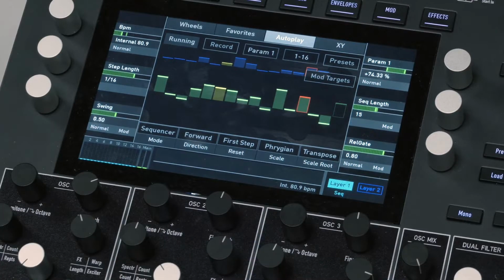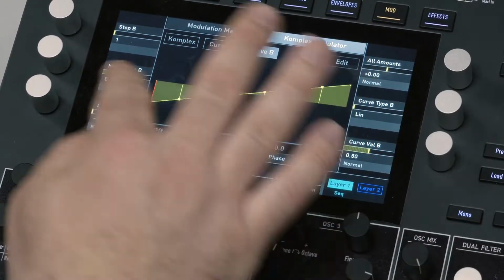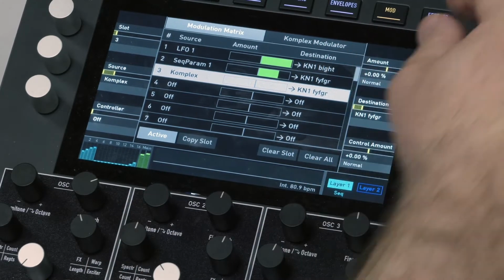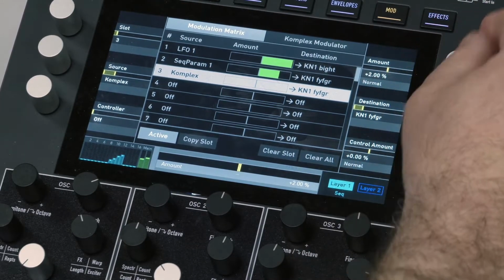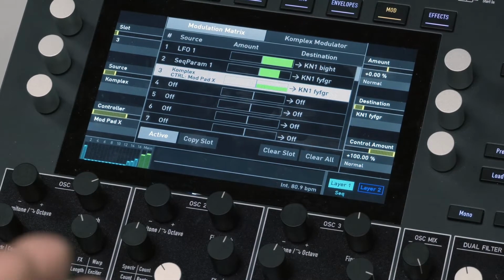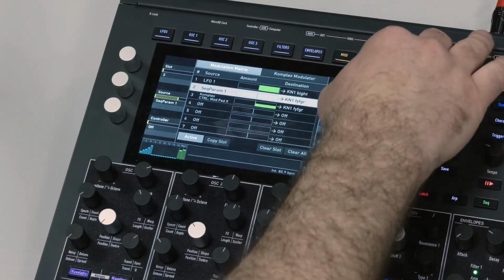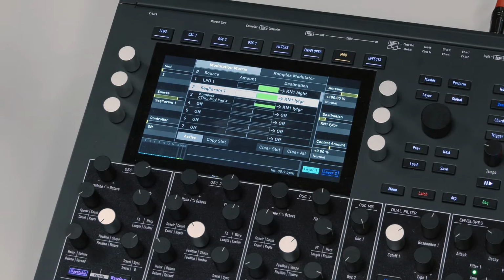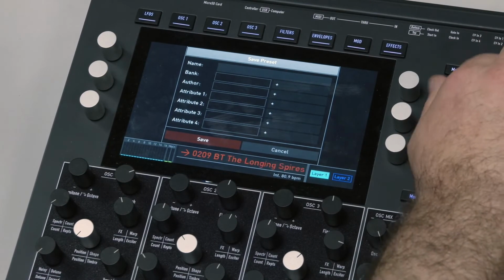SCM Waldorf Iridium Workshop: Video 7 - Kernel/FM Synthesis 3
Deep Dive Workshop on the Waldorf Iridium - for students and staff of the Sydney Conservatorium of Music, University of Sydney,

Filmed at the SCM in August, 2022, presented by Benjamin Carey